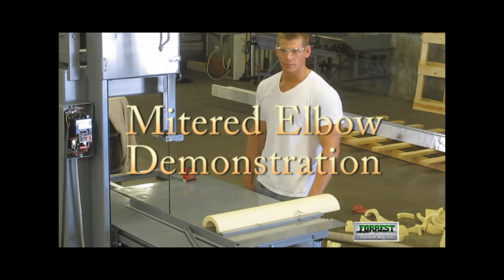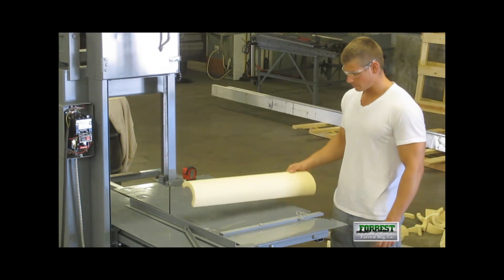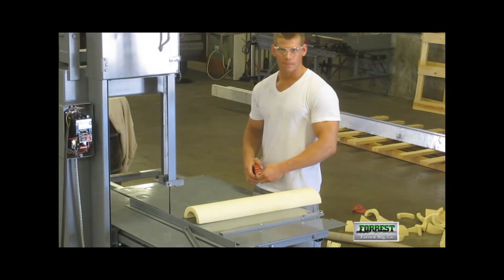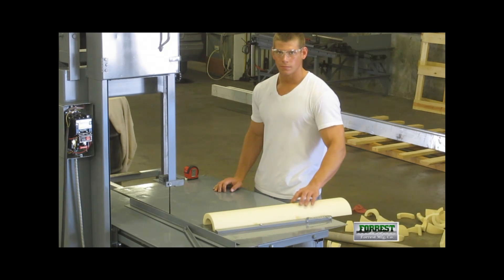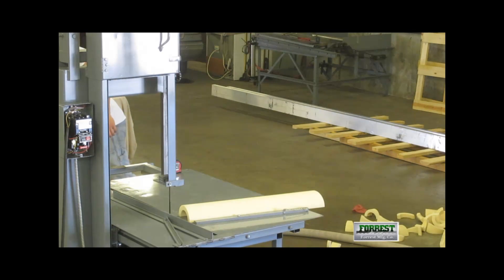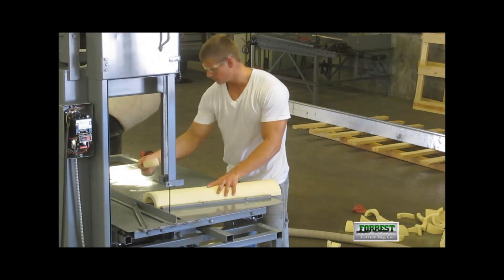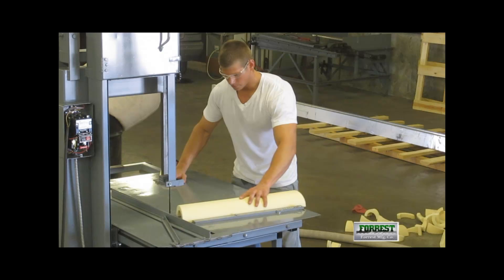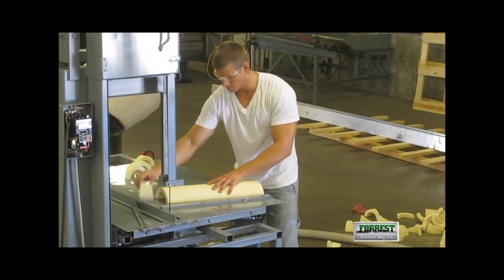Insulation Fitting Saw Demo - Mitered Elbows | Forrest Manufacturing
Forrest Mfg Co Model 214 Fitting Saw

As with all Forrest equipment, the Tilting Head Bandsaw Model 214 is built to be rugged, reliable, and simple to maintain, providing decades of trouble free service.

For insulation fabricators, the saw includes special fittings to speed the fabrication of elbows, tees, and other fittings.